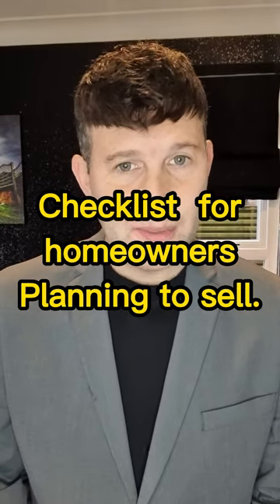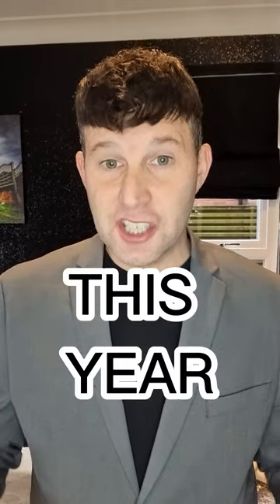Checklist for homeowners planning to sell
Oliver James
4 Liverpool Road, Cadishead Manchester M44 5AF